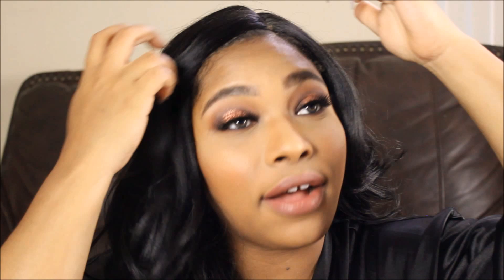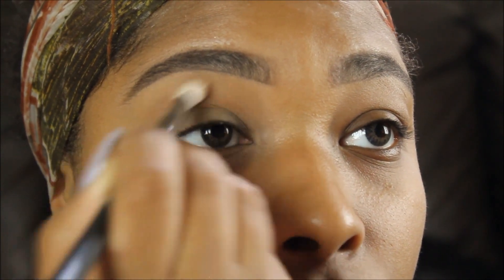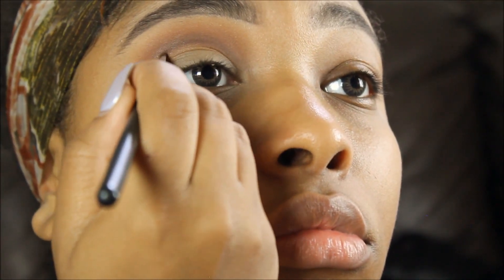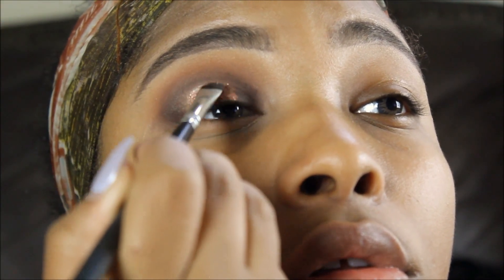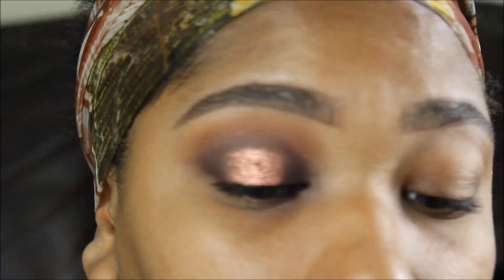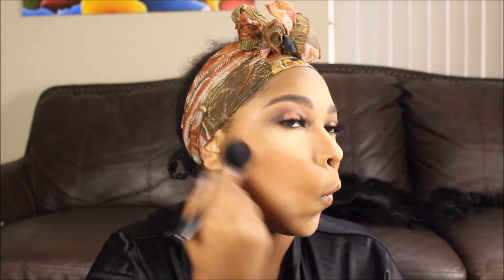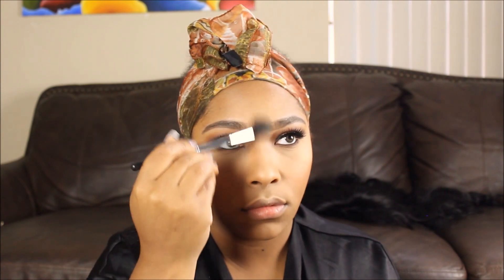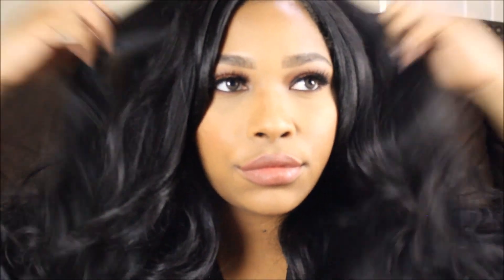Rose Gold Glitter Halo| Fall Makeup Look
New week new video! I hope you all enjoy this rose gold halo makeup look, I'm trying to learn grow and evolve with my makeup looks. I practiced this look and tried to give you guys a look at my new work. I hope you all enjoy!